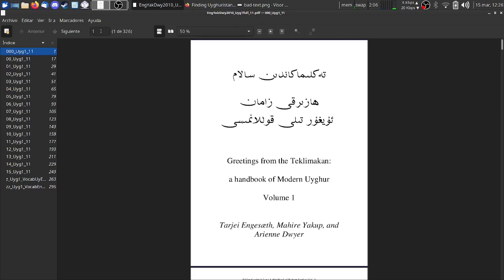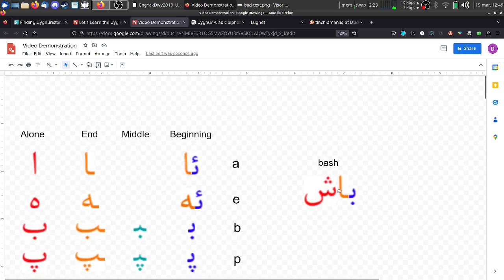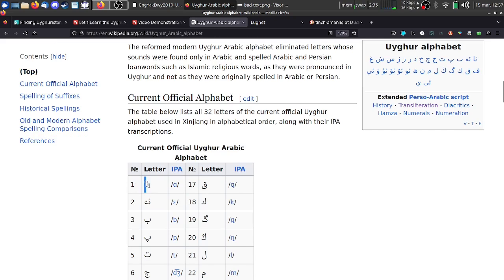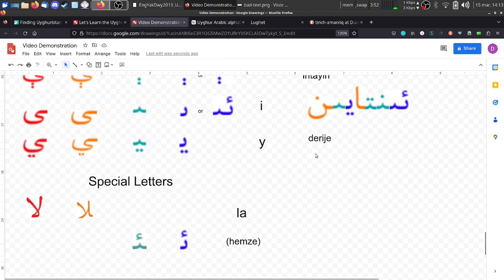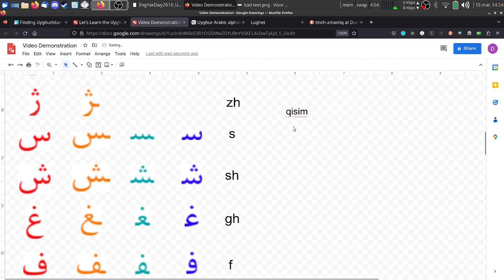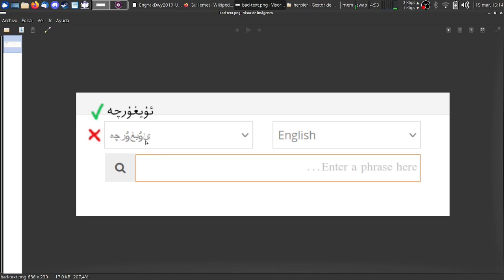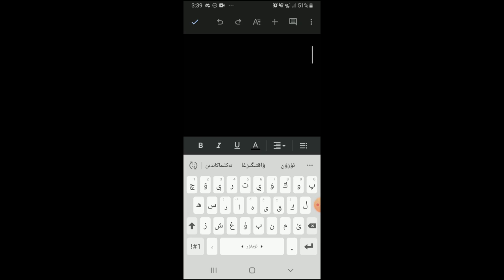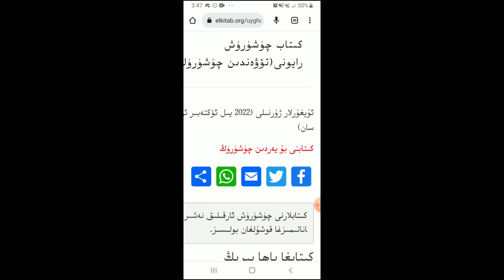Let's Learn the Uyghur Arabic Script! ئۇيغۇر ئەرەب يېزىقىنى ئۆگىنەيلى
Learn the official Uyghur Arabic script, a crucial early step to becoming fluent in Uyghurche. Part of the weekly study topic series in the Finding Uyghuristan Discord. To use the interactive tool shown in this video, join the Finding Uyghuristan Discord server and find it in the "resources-matériyallar" channel. (YouTube won't let us post direct links unfortunately)